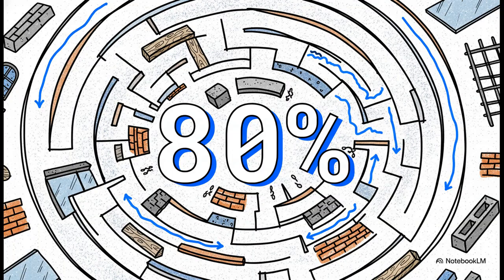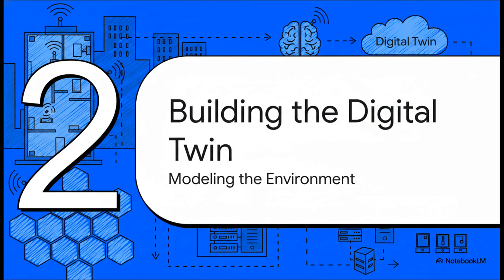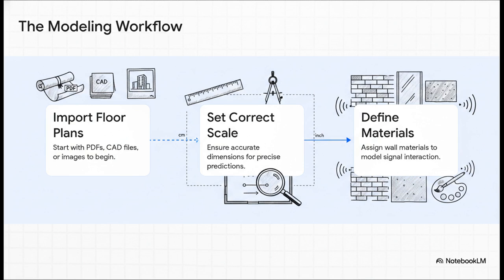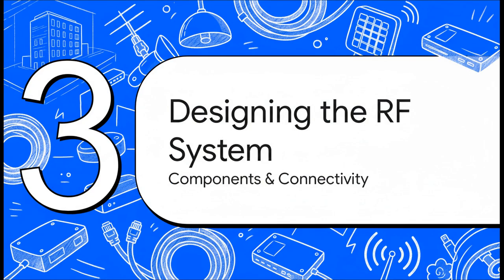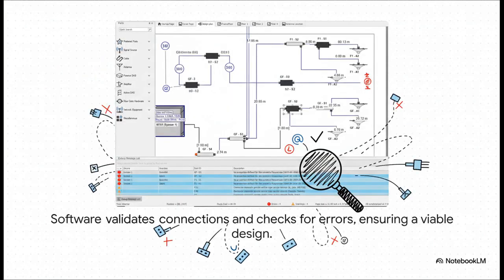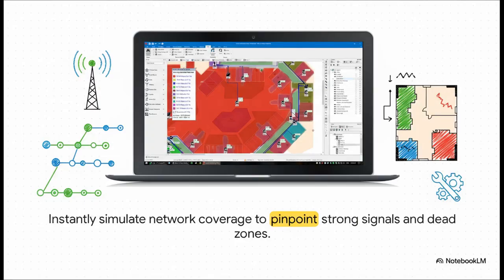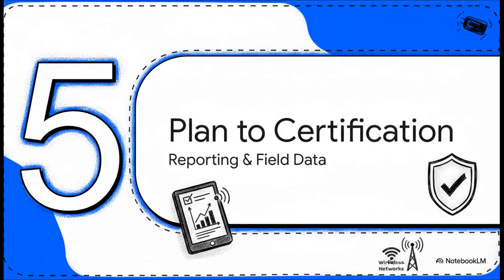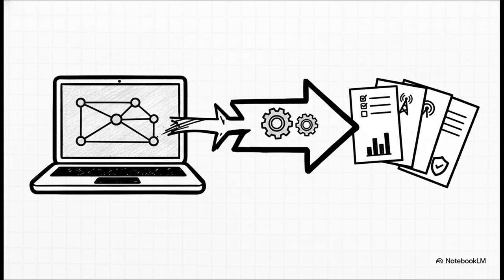Mastering Indoor Networks_iBwave Indoor Design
What is the standard procedure to follow when starting a new indoor wireless design in iBwave?